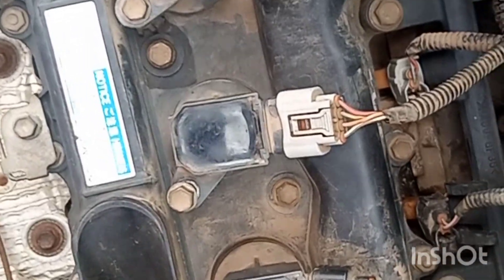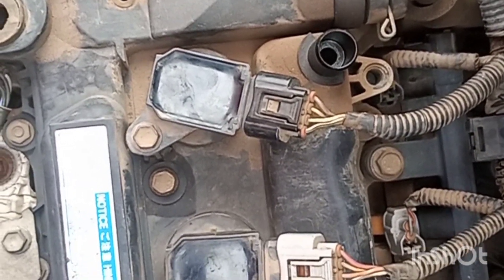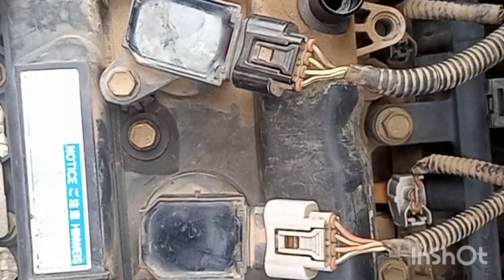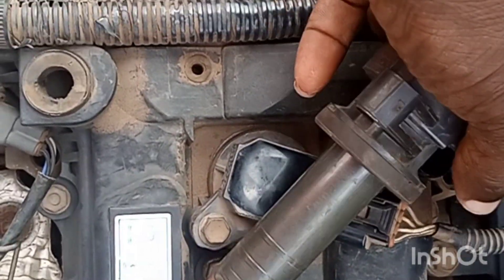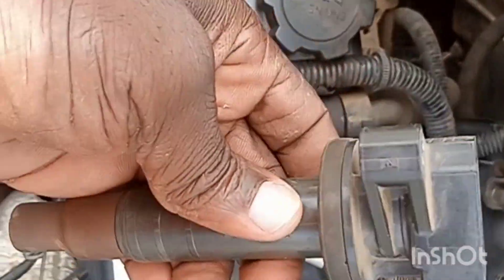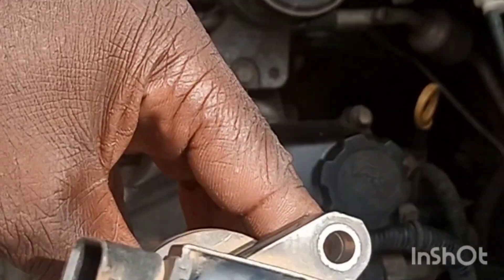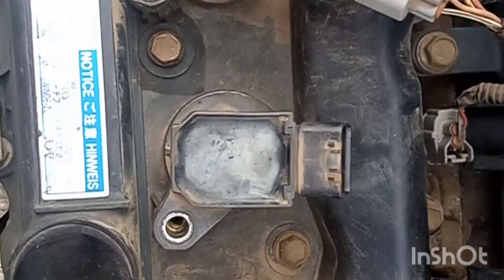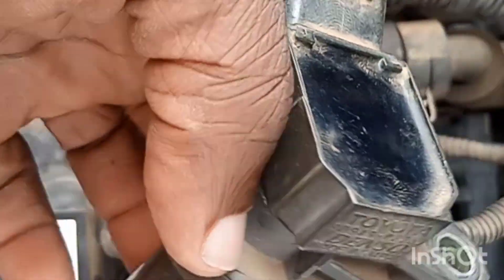Toyota Yaris ignition coil replacement.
To produce the required high voltages, ignition coils make use of the relationships that exist between electricity and magnetism. When an electric current flows through an electrical conductor such as a coil of wire, it creates a magnetic field around the coil